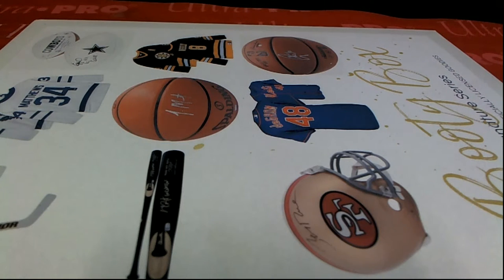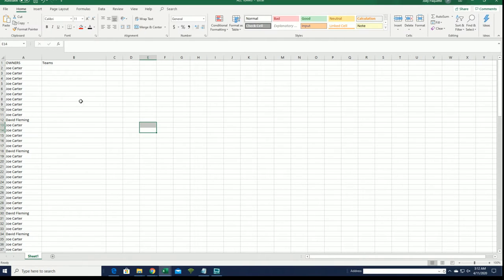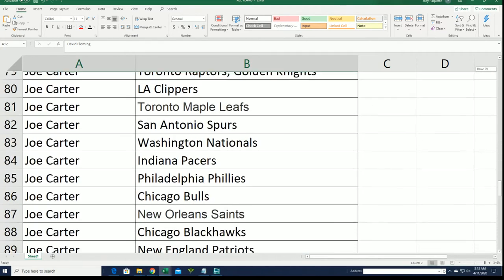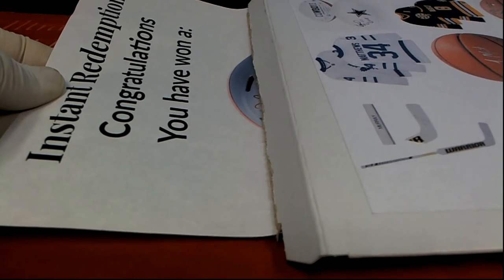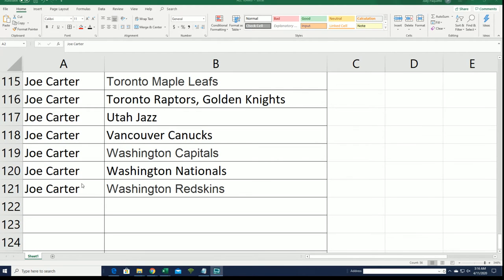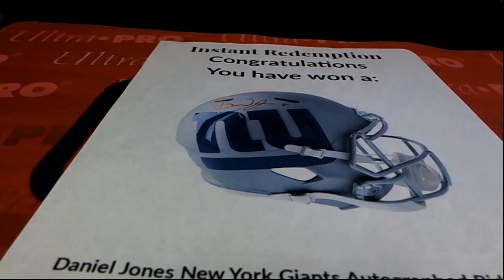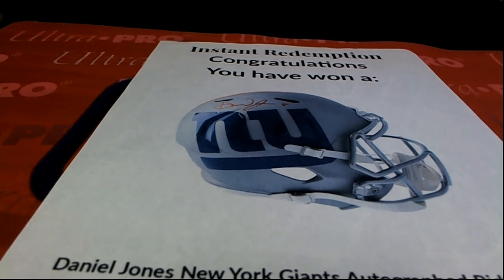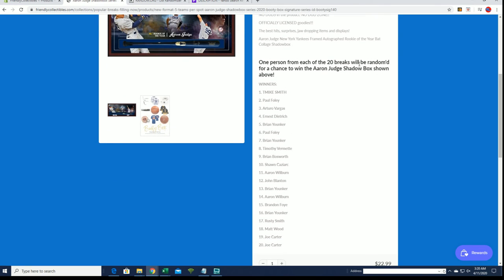Aaron Judge Shadowbox Series 2020 Booty Box Signature Series ID BOOTYSIG140